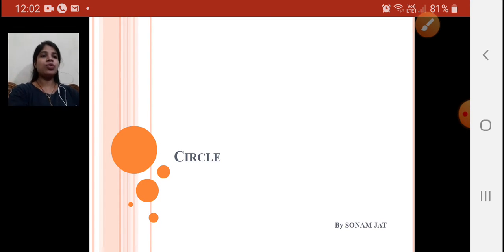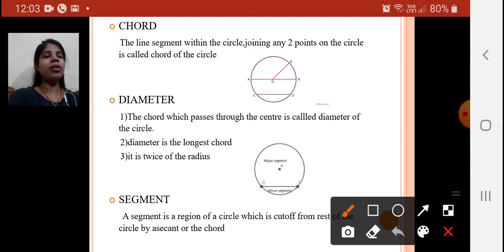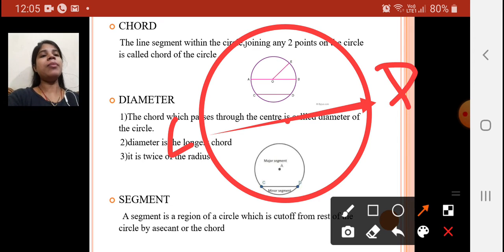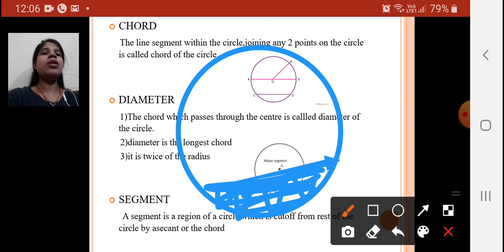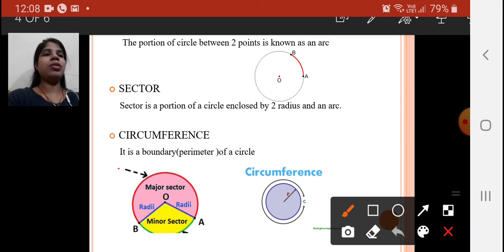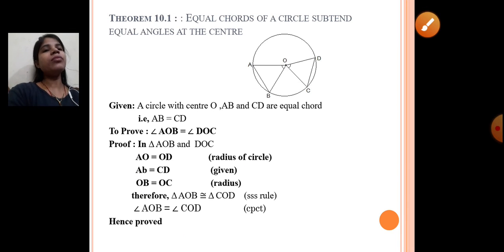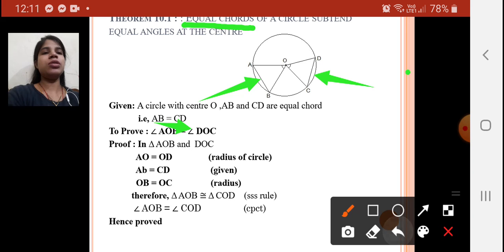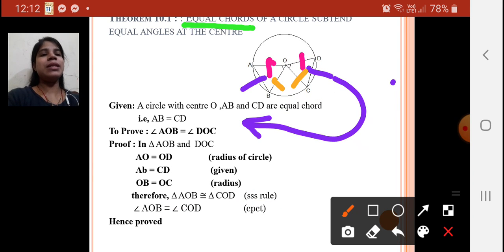Class 9......circle........theorem 10.1